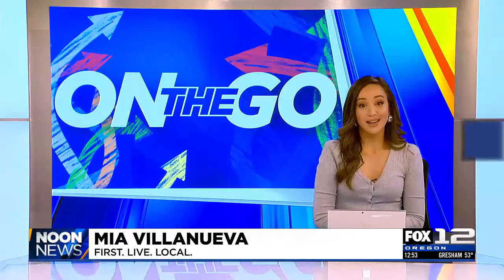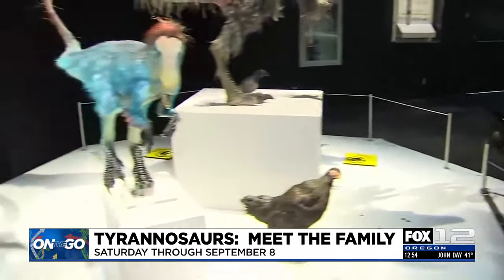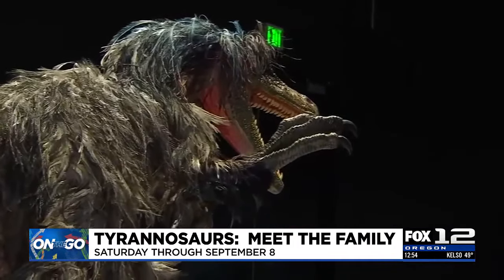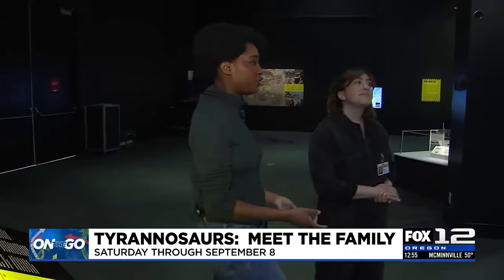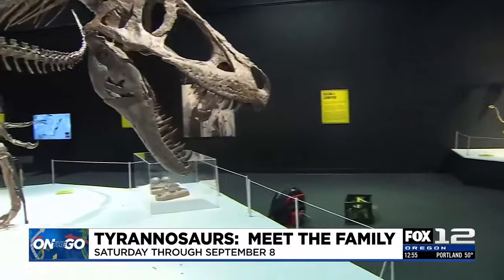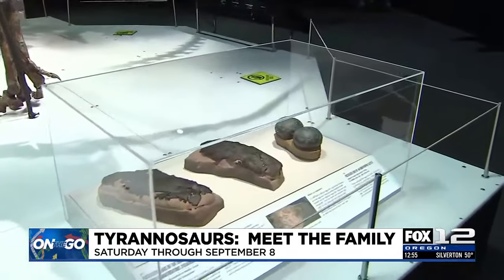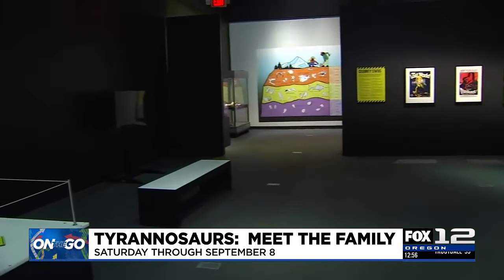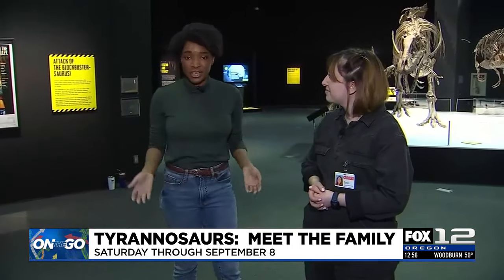Tyrannosaurs: Meet the Family coming to OMSI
Tyrannosaurs: Meet the Family opens on Saturday at the Oregon Museum of Science and Industry.